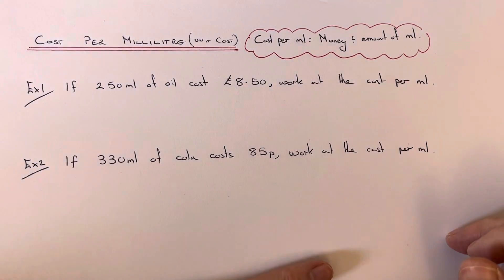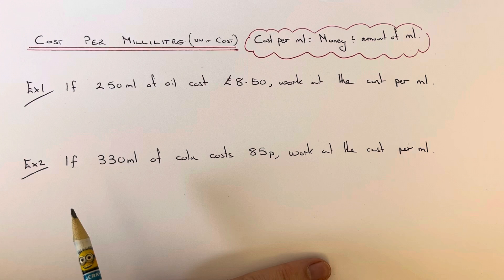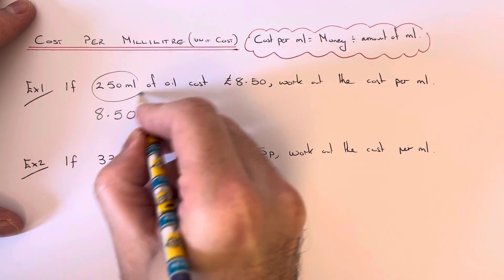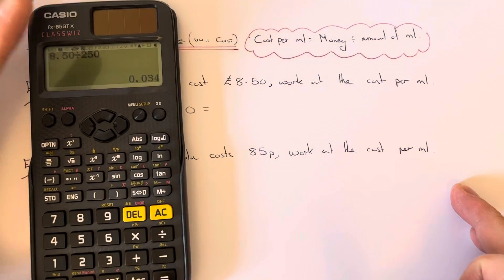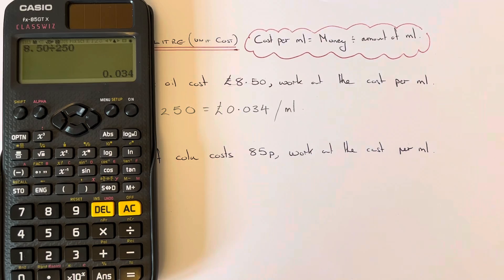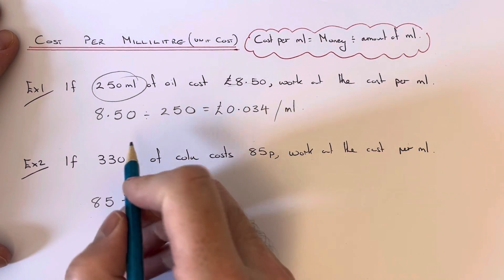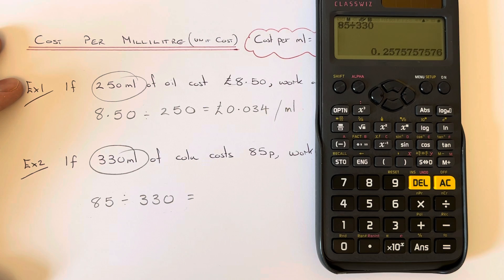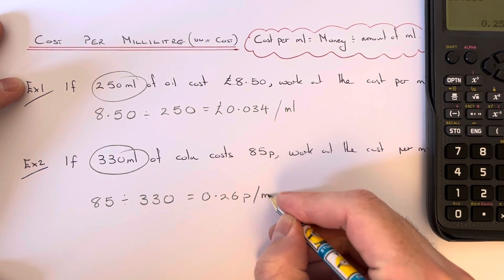How To Work Out The Cost Per Millilitre (Price per ml)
I’m this video you will learn how to find the cost per millilitre. To do this divide the price by the number of millilitres that you are buying.

So in example 1 you are asked to work out the cost per ml of 250ml of oil which costs £8.50. To do this divide £8.50 by 250 to give £0.034 per ml. So 1 ml of oil will cost 3.4p.

In example 2 you are asked to work out the cost per ml of 330ml of cola costing 85p. To do this divide 85 by 330 to give 0.26p per ml rounded to 2 decimal places. So the cost for 1 millilitre of cola is 0.26 pence.